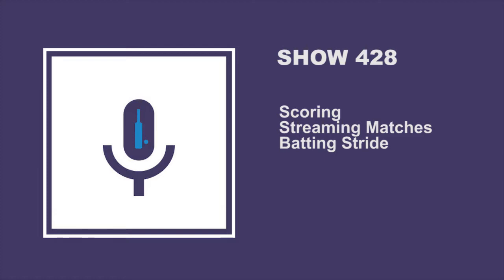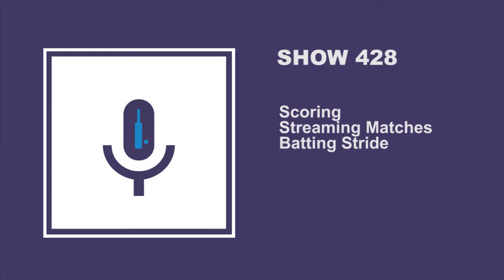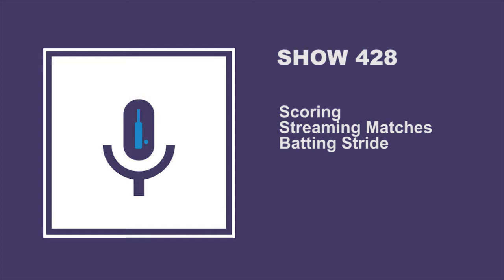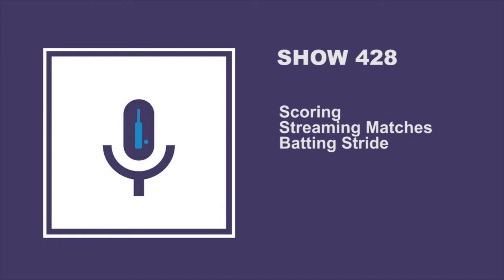PitchVision Cricket Show #428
David Hinchliffe talks to Mark Garaway about scoring and streaming cricket with PV/Match. There is also plenty of banter and tips, including a great one for batsman worried about getting a big stride in.

Remember to follow PitchVision Academy for free bonus content.